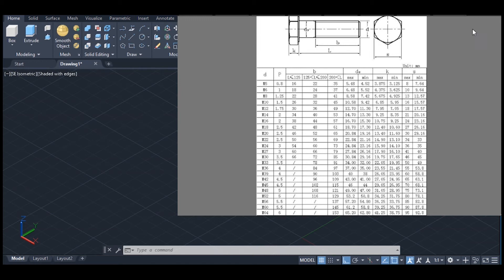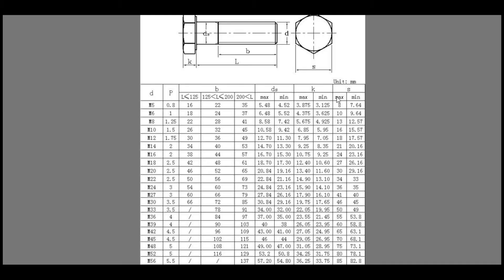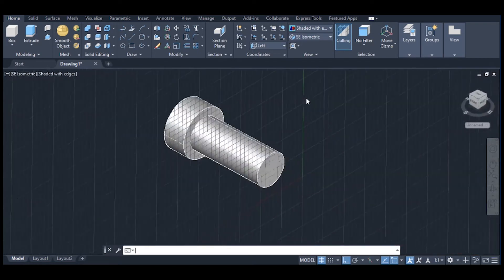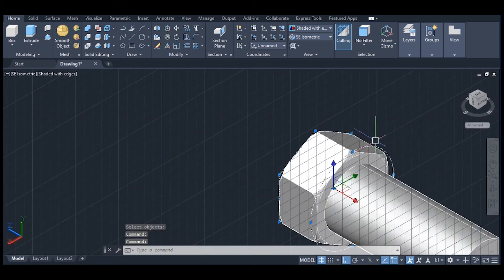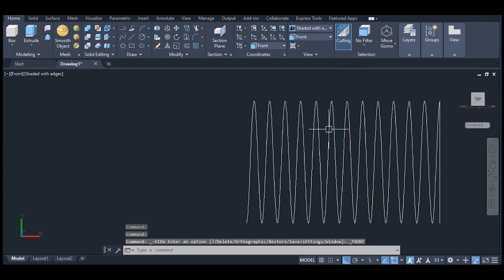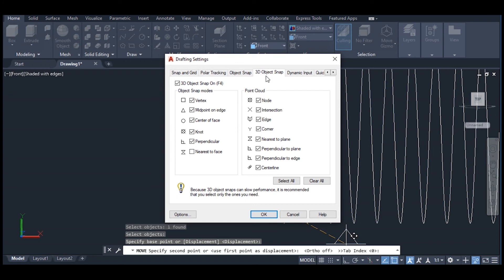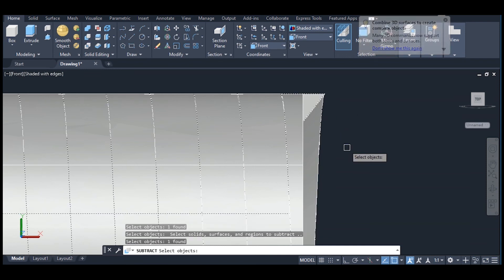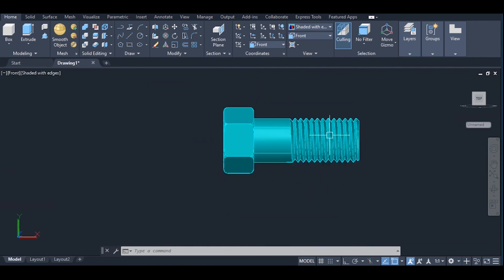How To Draw 3D Bolt in AutoCAD- Standard sized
How to draw an M16 bolt in AutoCAD
how to draw a bolt  in AutoCAD
How to draw a bolt and nut in AutoCAD
How to draw metric thread in AutoCAD
How to draw  a 3d bolt in AutoCAD

AutoCAD 3d for beginners,
AutoCAD 3d for mechanical,
AutoCAD 3d drawing,
AutoCAD in 3d tutorials,
AutoCAD 3d for civil engineering,
AutoCAD 3d for interior design,
AutoCAD 3d for architecture,
AutoCAD 3d into 2d,
AutoCAD turns 2d into 3d,
AutoCAD combines 3d objects into one,
AutoCAD 3d to 2d,
AutoCAD 3d to 2d layout,
AutoCAD 3d to 2d elevation,
AutoCAD 3d to 3ds max,
AutoCAD 3d to an orthographic view,
AutoCAD 3d to pdf,
AutoCAD 3d with realistic rendering
AutoCAD 3d tutorial for beginners,
AutoCAD 3d tutorial for beginners mechanical,
AutoCAD 3d tutorial for beginners civil,
AutoCAD 3d tutorial for civil engineers,
AutoCAD 3d tutorial in Hindi,
AutoCAD 3d tutorial in Telugu,
AutoCAD 3d tutorial in Bangla,
AutoCAD 2010 3d tutorial in Hindi,
AutoCAD 3d tutorial for beginners Tamil,
AutoCAD 3d tutorial in Urdu,
AutoCAD 3d tutorial in English,
AutoCAD 3d how to use

AutoCAD 2d drawing jobs,
AutoCAD 2d machine drawing,
2d drawing on AutoCAD,